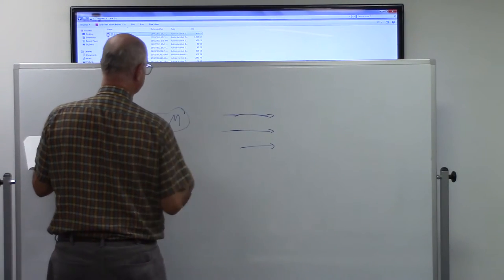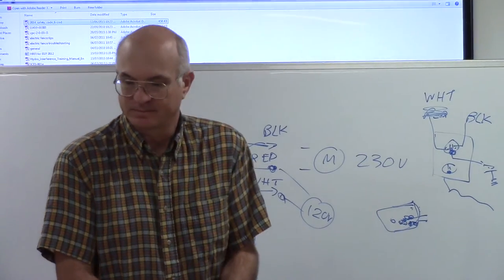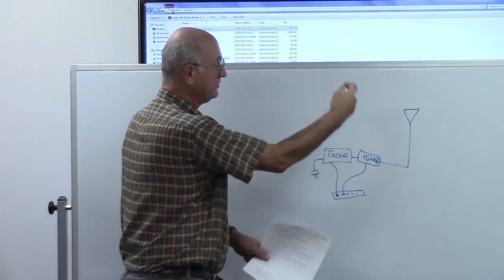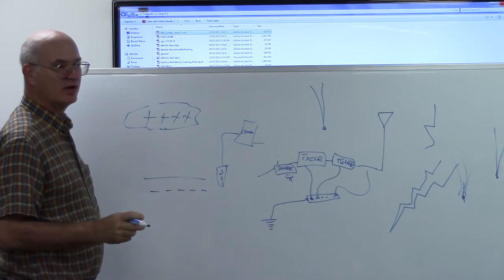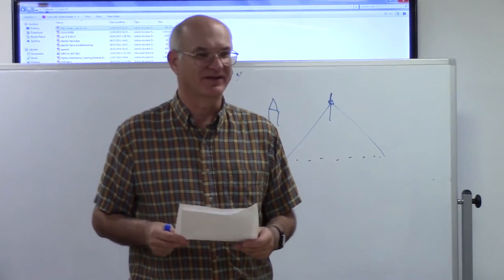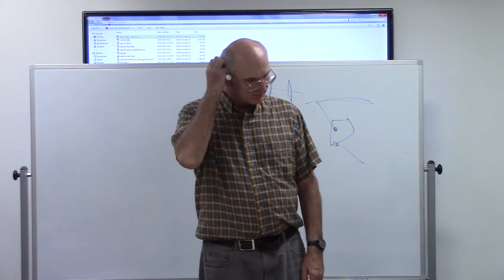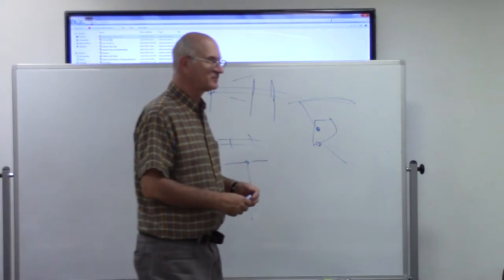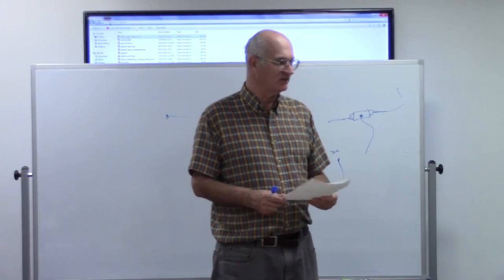Oct 20th Allan VE3RET